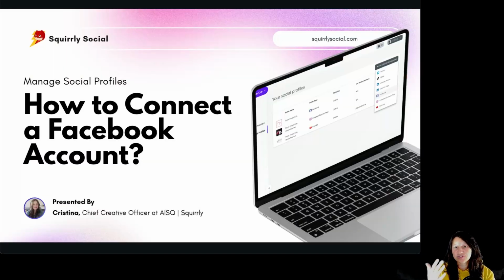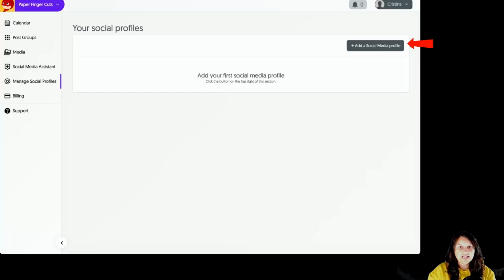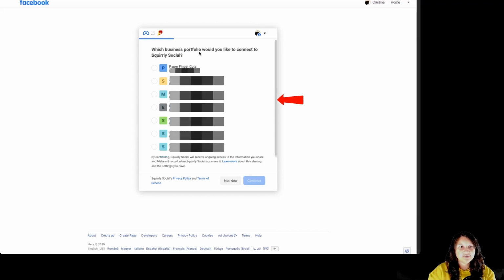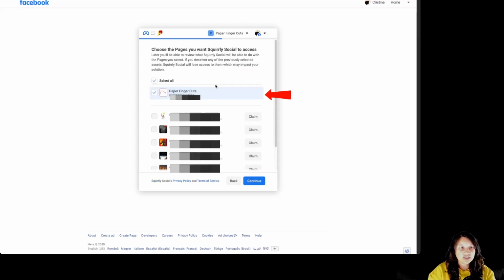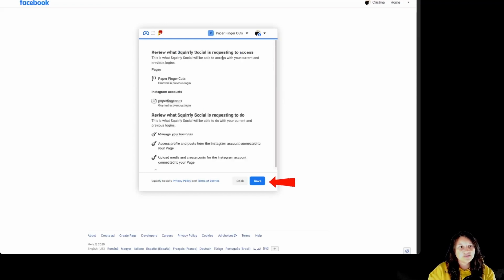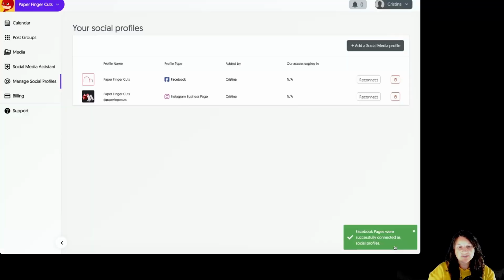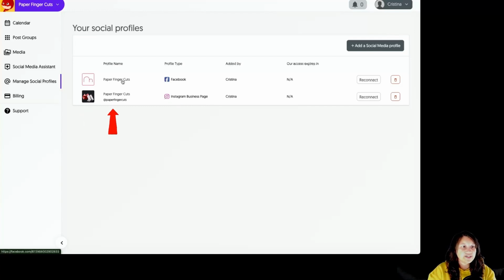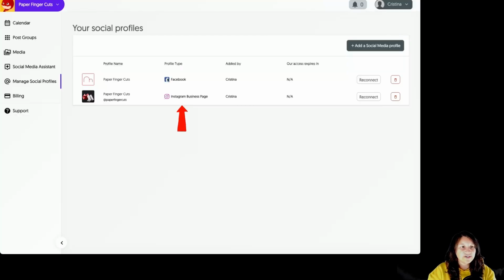[Squirrly Social Tutorial] How to Connect a Facebook Account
Want to manage your Facebook Page content directly from Squirrly Social? In this short tutorial, we’ll show you how to connect your Facebook Page (and optional Instagram Business account) — so you can start scheduling and publishing seamlessly.

Here's how to do it:

1️⃣ Go to Manage Social Profiles from the left-side menu
2️⃣ Click “Add a social media profile”
3️⃣ Select Facebook from the list

🔗 Step-by-step connection flow:
• Choose the Business Portfolio that owns your Page
• Select the Facebook Page(s) you want to connect
• (Optional) Choose to connect the linked Instagram Business account
• Review access permissions and click Save

✅ Once connected, you’ll see:

• Profile image
• Page name and @handle
• Profile type (Facebook Page or Instagram)
• Who added the profile
• Options to Reconnect or Remove

This integration lets you manage both Facebook and Instagram content from a single dashboard — saving time and improving your workflow.